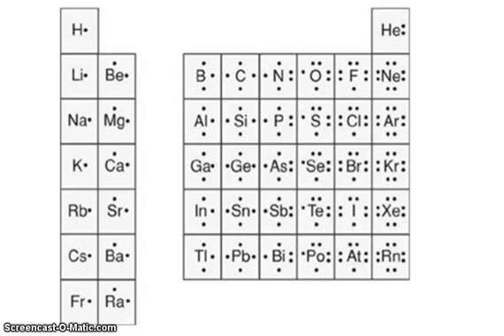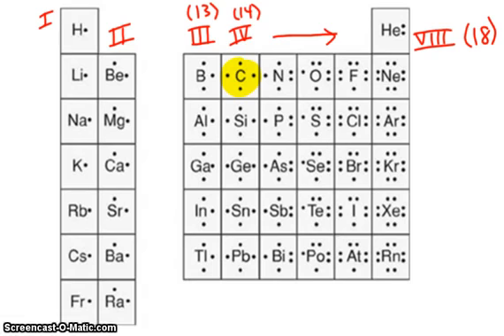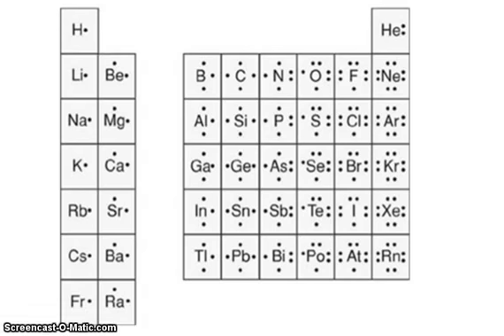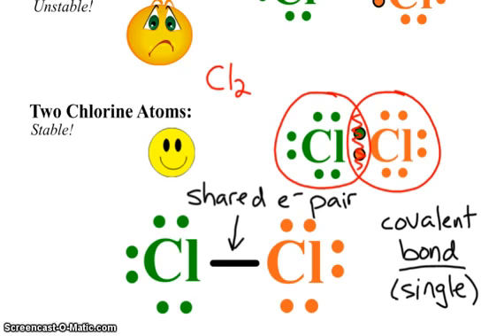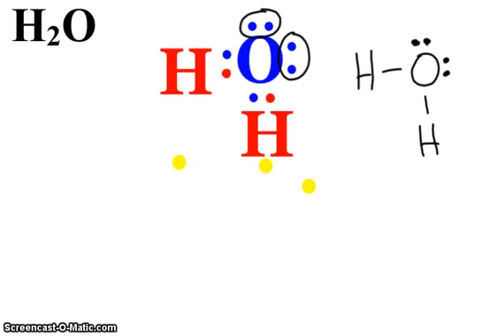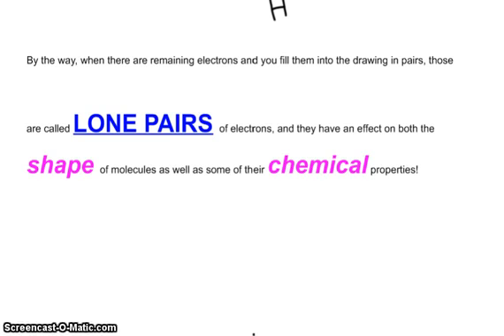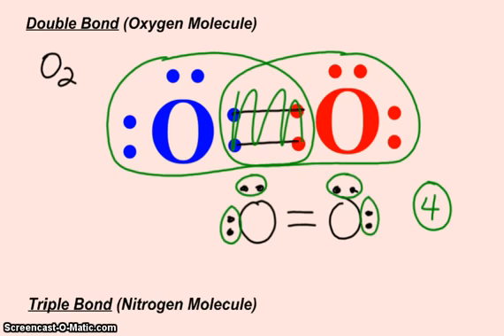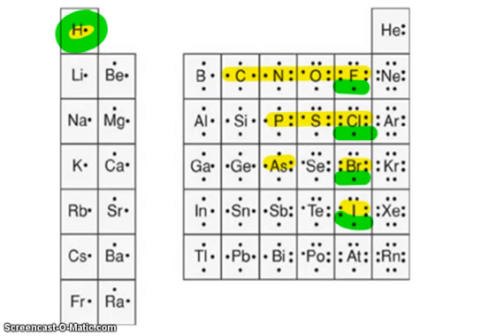Ikatan Kimia: Menggambar struktur Lewis ikatan kovalen